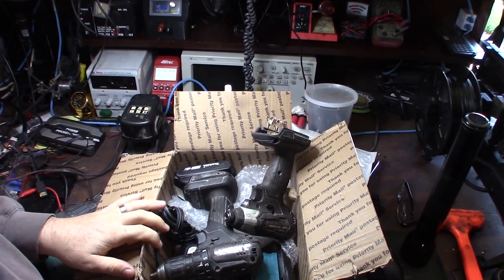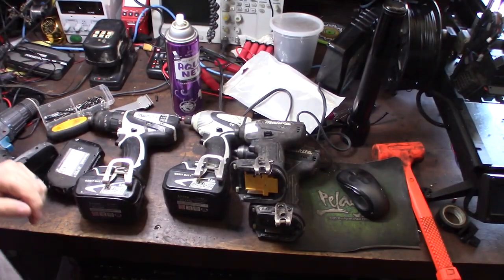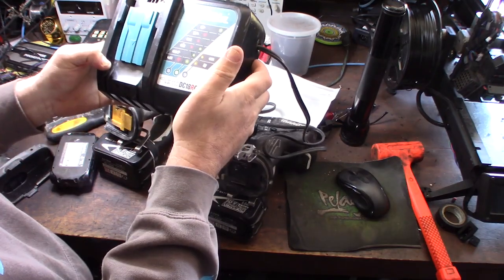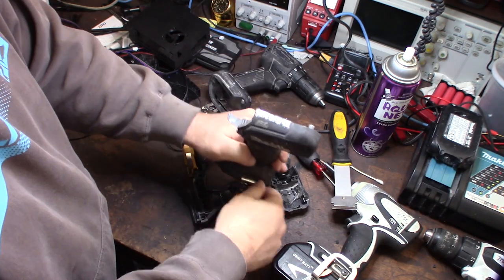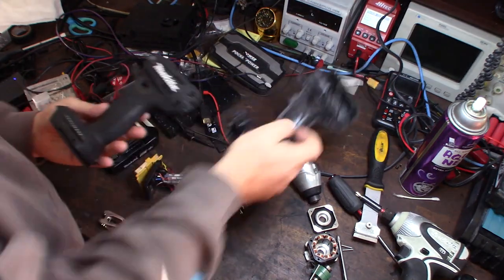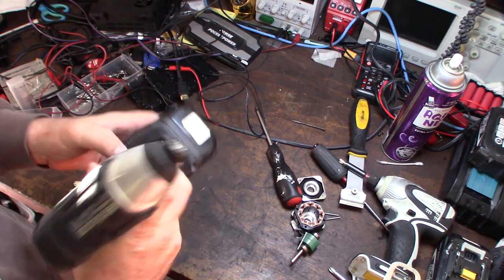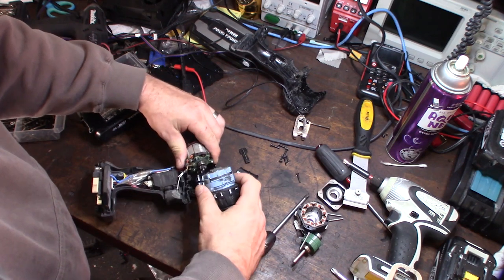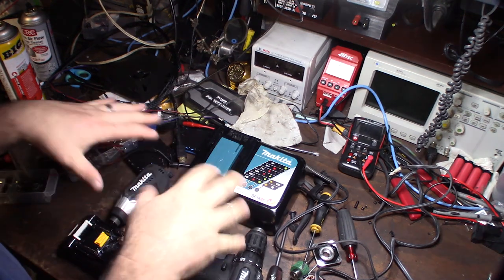Makita XFD11 XDT15 Drill Impact Restoration tear down maintenance cleaning New Brushless Lithium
I picked up a Makita XFD11, XDT15, battery and battery charger on ebay for $99 shipped. I had been looking at upgrading my current set with the smaller new brushless design. I saw this kit at Home Depot for $289 plus tax. Its took me about an 1-2 hours to clean up, Awesome!

Kit on Amazon
If you found this video helpful or would like help fund future experiments. please donate below.